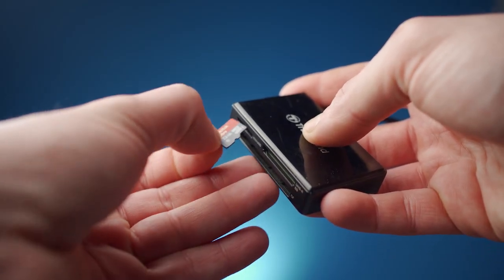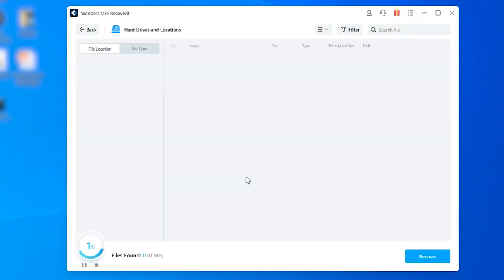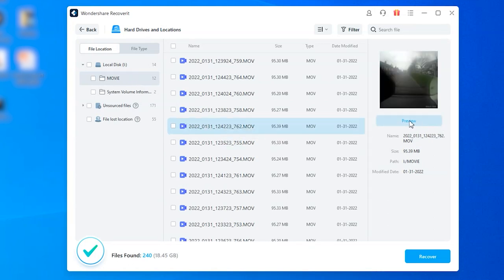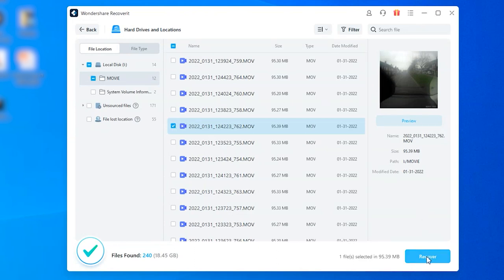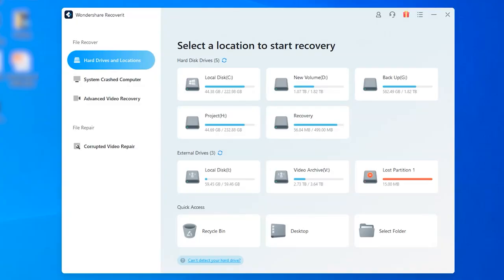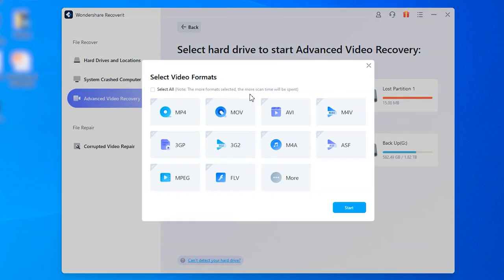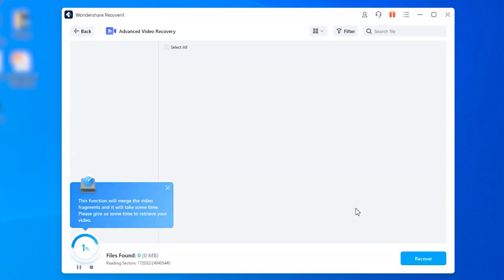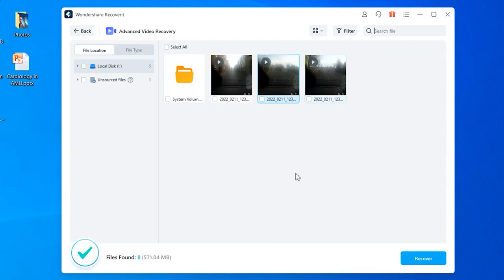How to Recover Deleted Videos from Dashcam?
In today’s episode, we are going to talk about a step-by-step guide on how to recover deleted videos from Dashcam using Recoverit. Recover videos from dashcam directly
There’s no secret that Dashcams are the best gadgets you can install on your vehicle. A dashcam will record your vehicle’s daily movement and provide you with dedicated recordings.

0:00 Intro
1:21 Solution 1: Recover deleted videos from Dashcam
2:47 Solution 2: Advance Video Recovery for fragmented video recovery